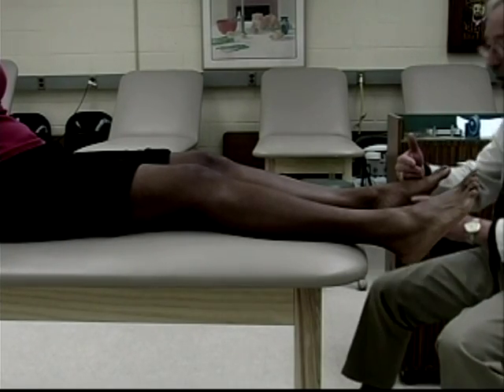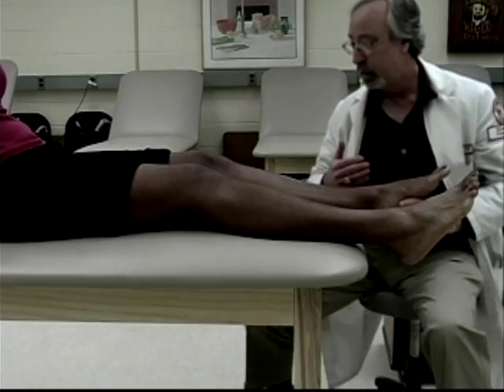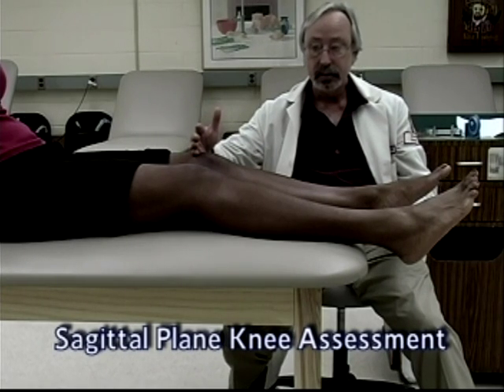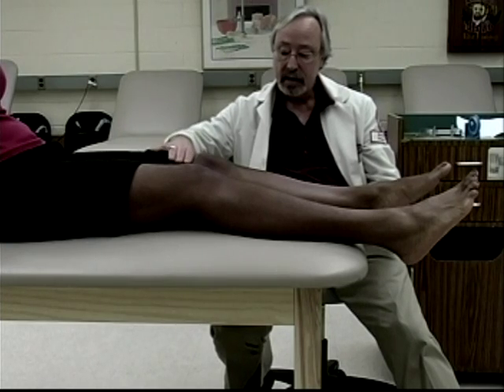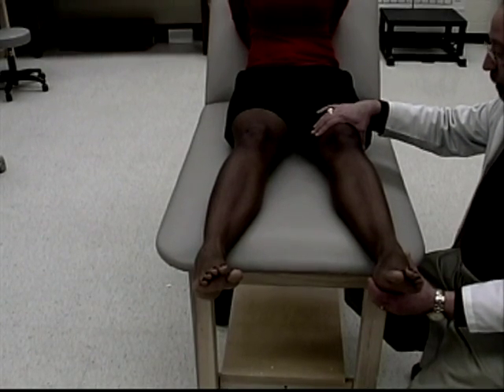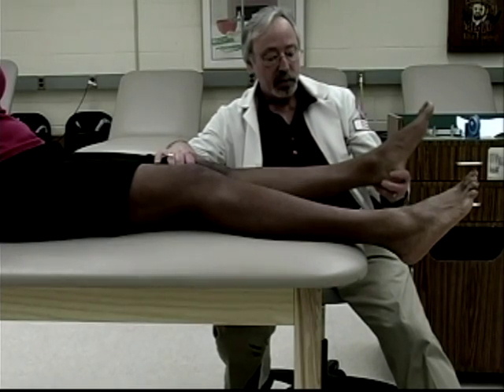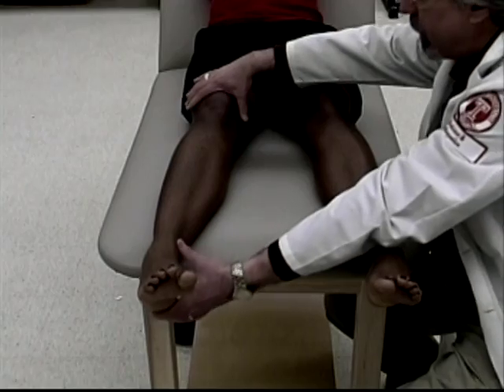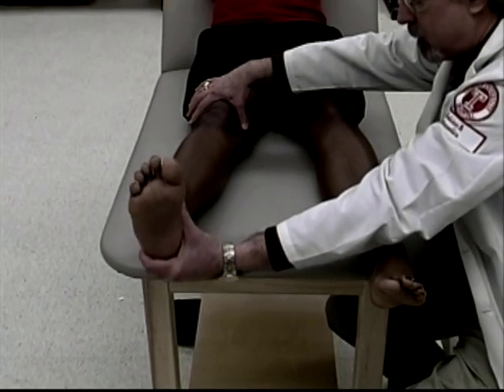VTS 01 1